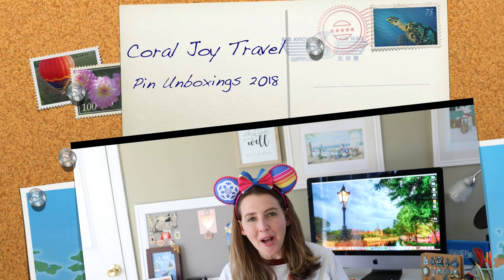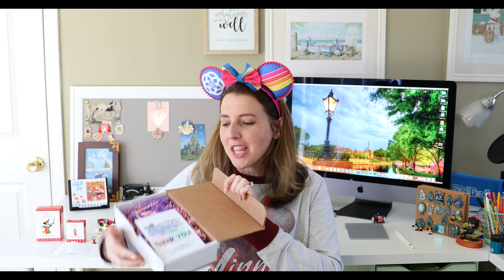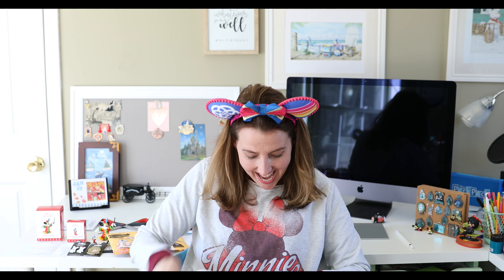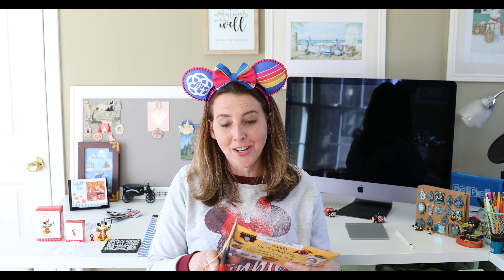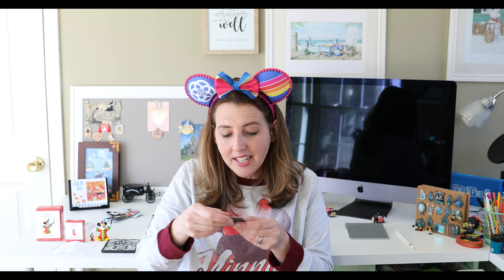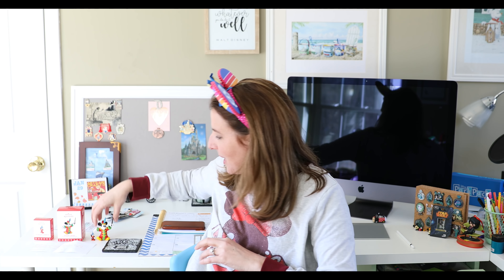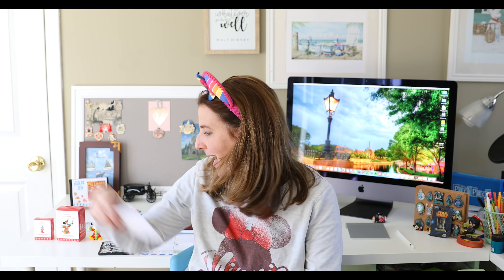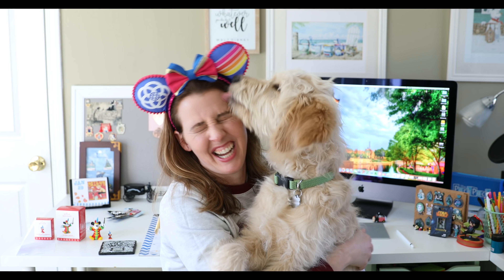DISNEY Pin Unboxing | Theme Park Monthly Subscription Box | January2018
Hey there Disney Pin Family Friends!  Here is my Themepark Monthly 3 pin Disney subscription box for the month of January, 2018.  I love Disney unboxings and hope you enjoy this months pins.  I  ❤️ Disney!! ✨

Wanting to go to Disney in 2019?

 Feel free to send me a letter and I'll share it in a video!

ThemePark Monthly:  NEW Themepark Monthly Unboxing Disney Monthly Subscription Box Pin Monthly Pro January 2018!  You will receive 3 exclusive Disney pins found right at the parks in Walt Disney World!  Do you MISS Walt Disney World when you aren't there? Well, there is a monthly -or-one time subscription box that you can purchase from Themepark Monthly to bring you right back into the spirit of magic from Walt Disney World...all wrapped up in a box and delivered to your mailbox at home.  I absolutely love the value from the items received in this Disney subscription box.

 Themepark Monthly...Check them out!!!
 There are many options, even ONE TIME boxes.

 ✨  ✨ Your DISNEY Adventure Awaits!  Have a MAGICAL Day! ✨ ✨